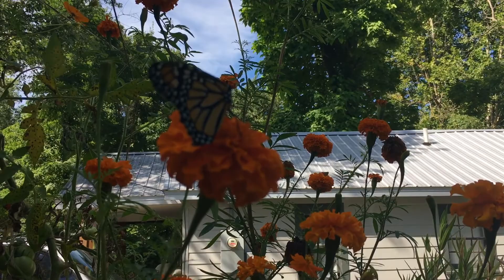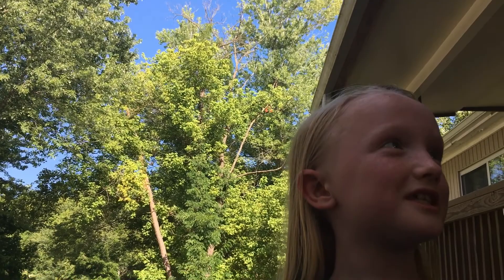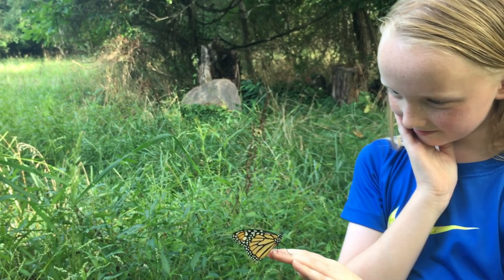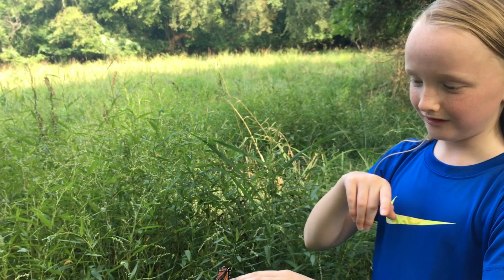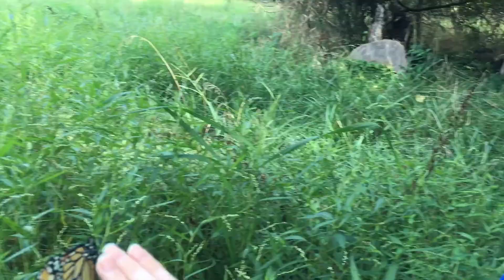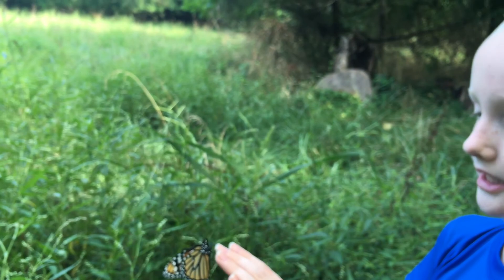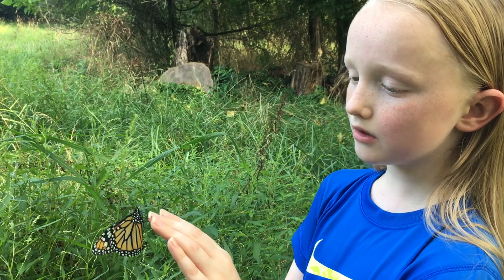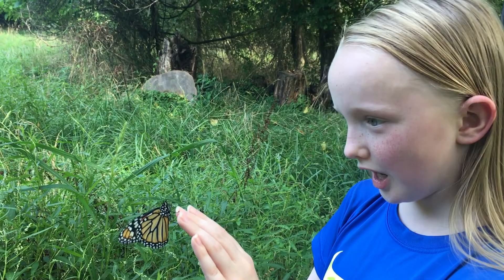A Butterfly's Life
Z chronicles the metamorphosis of a monarch caterpillar found on 8/13/2021 and released on 8/24/2021